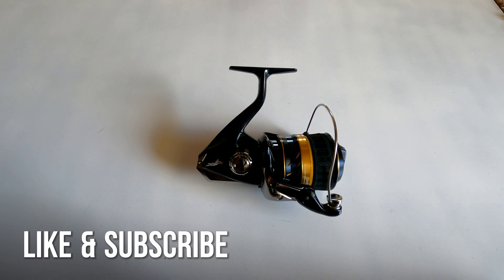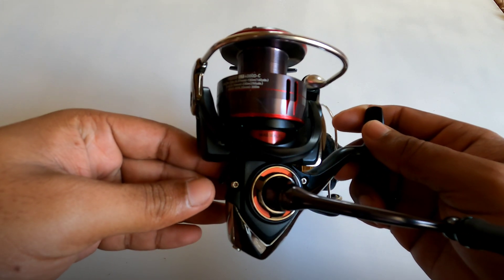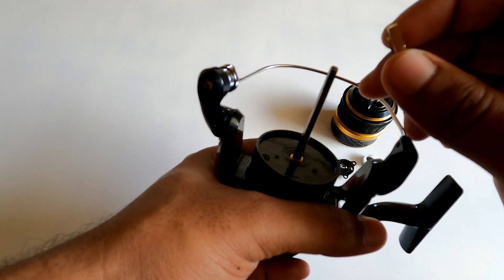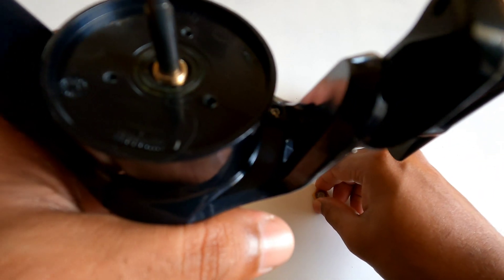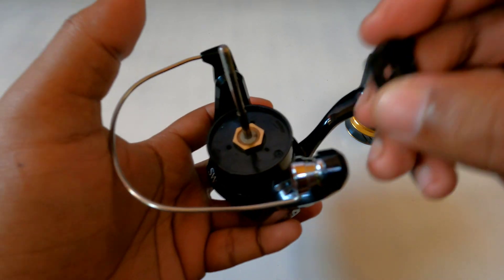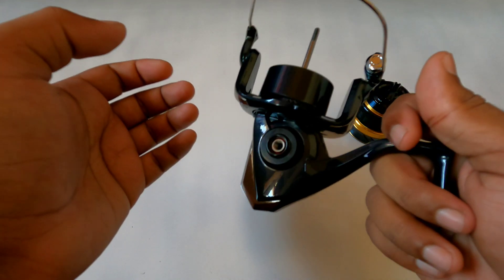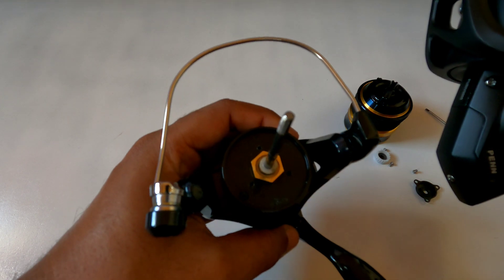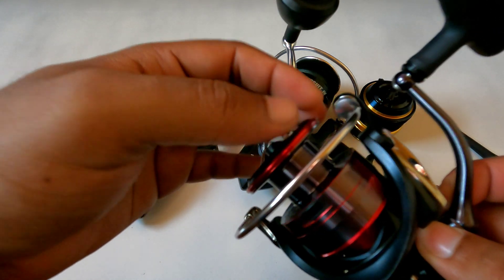Shimano Infinity drive Explain (what is infinity drive and does it serve a purpose)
In any fishing reel the less friction there is between moving parts will always increase the reels performance. In spinning reels I find that to be more important when it comes to the main shaft and pinion gear. If there is a part that separates the two from making contact with each other during use will always increase the reel performance and feel. Thats the idea of Shimano infinity drive and the main purpose it serves. It helps to keep the main shaft centered and eliminates friction between the main shaft and pinion gear when retrieving under heavy loads. Other brands does it differently which serves the same purpose.